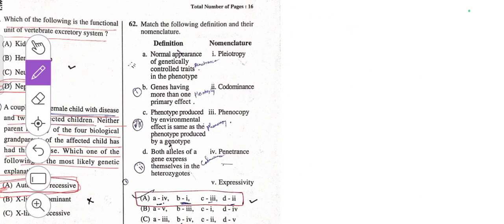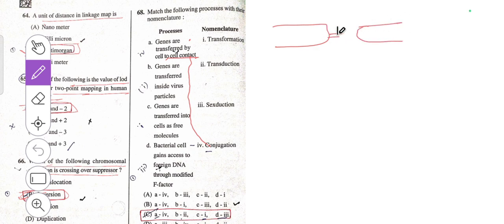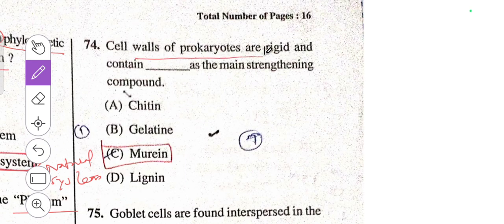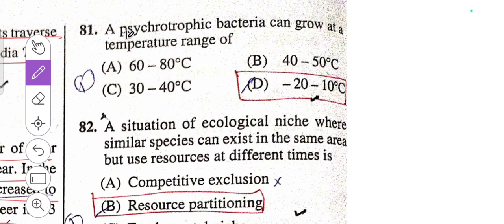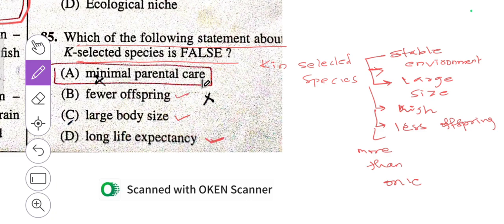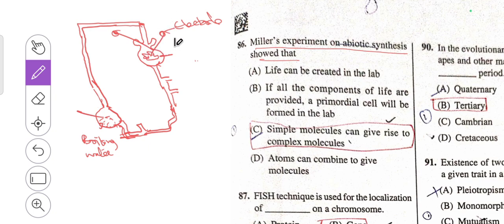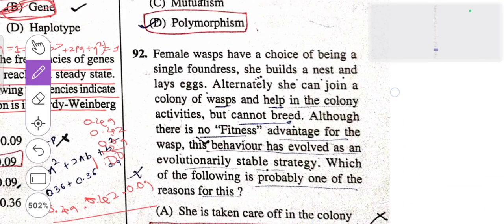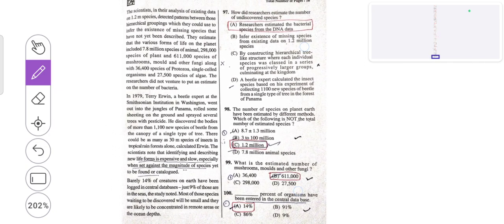👉 KSET LIFESCIENCE 2020🎯part 2 complete solved paper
KSET LIFESCIENCE 2020💥🔥🔥COMPLETE SOLVED PAPER

Hey
I am here to provide some useful information regarding animal science